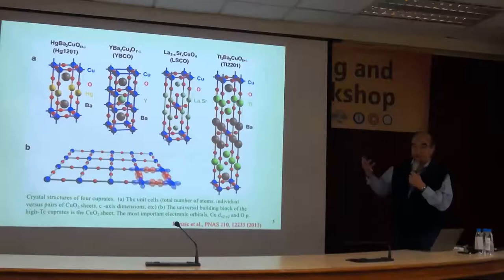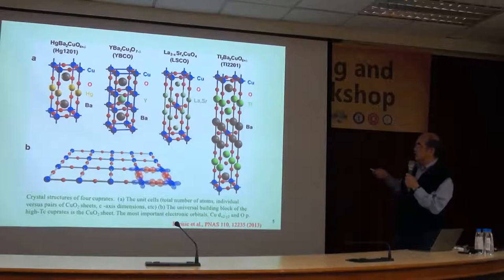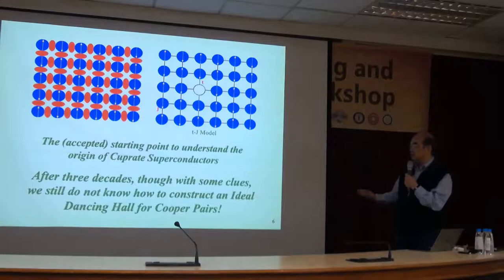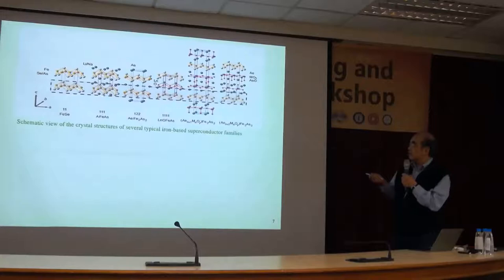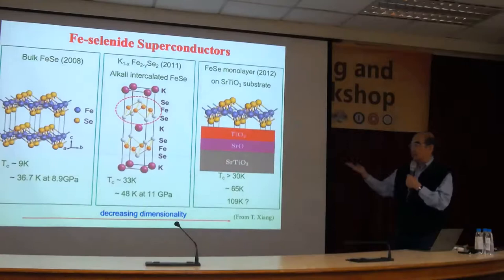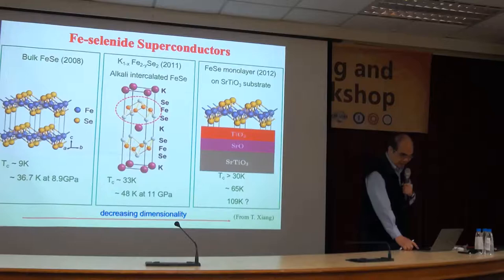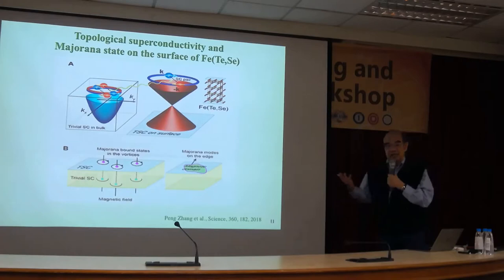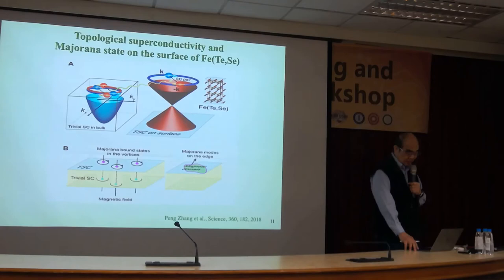2019 ICAM-NCTS: 16-1 Role of Fe-vacancy in FeSe and Related Superconductors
Correlation and Superconductivity in d- and f- Electron Systems I.
(Chair: Henri Alloul)
Speaker: Maw-Kuen Wu